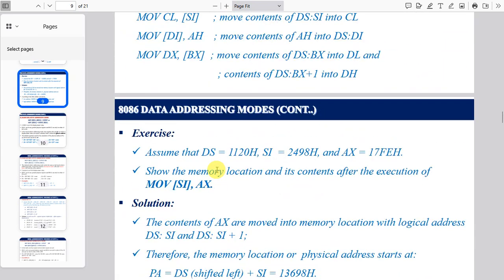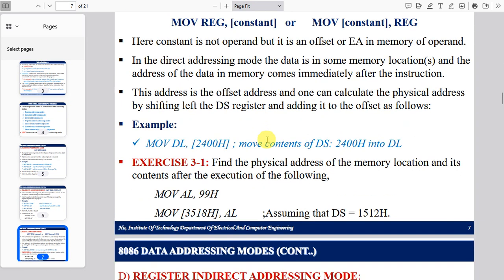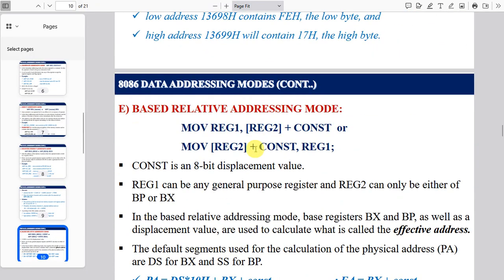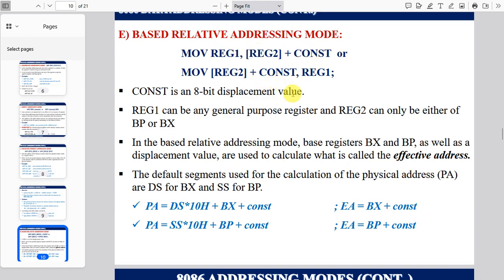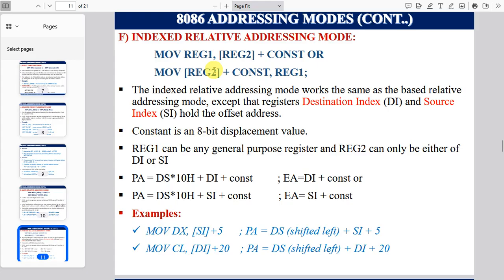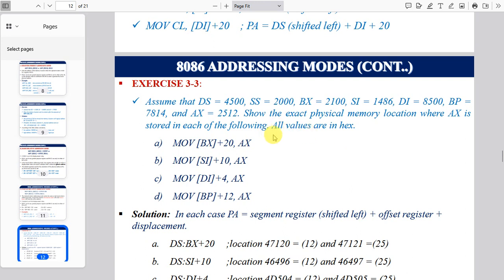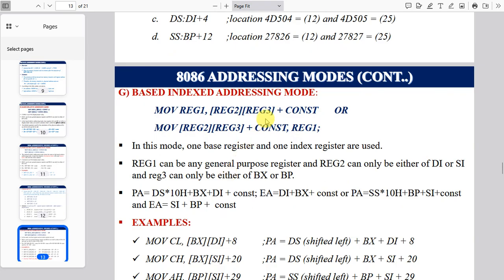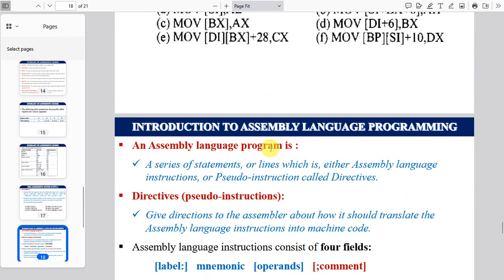Addressing mode Based relative and indexed relative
Microprocessor and Assembly language programming - Addressing mode - Based relative and indexed related and also based indexed relative addressing mode, explained